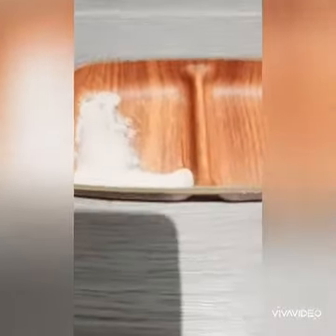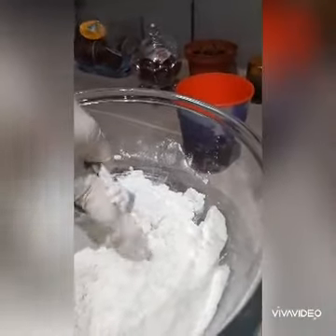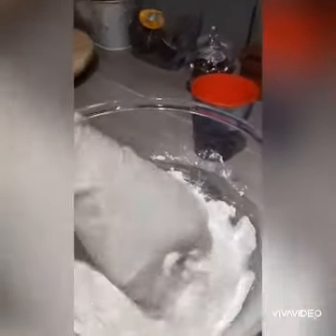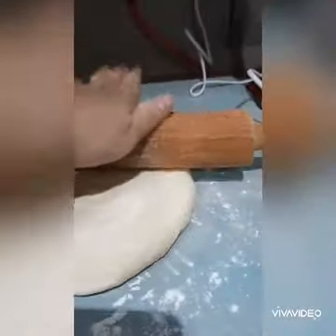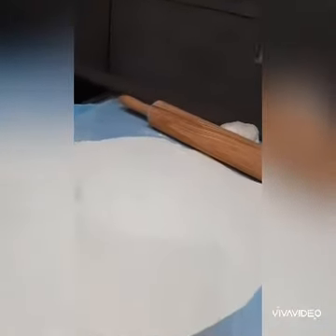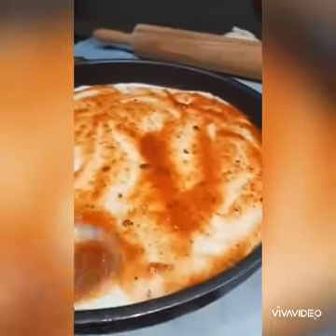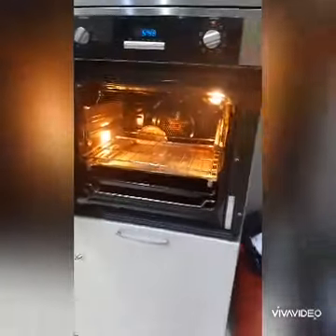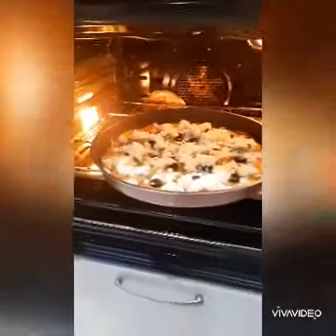Homemade pizza easy to do, sana magustuhan nyo po,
Recipe
1cup flour
Water ½ cup
2big spoon of oil
¹small spoon salt
2 big spoon of milk

Mix all the recipes  until done
Rest alteast  40mins  put the pizza sauce  and anything you want to put, vegetables  with chicken, and cheese,